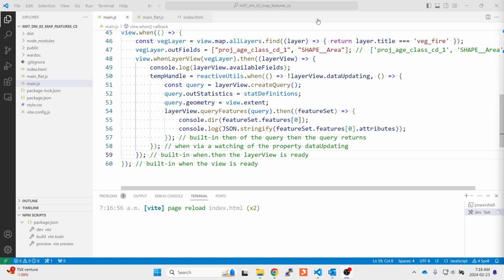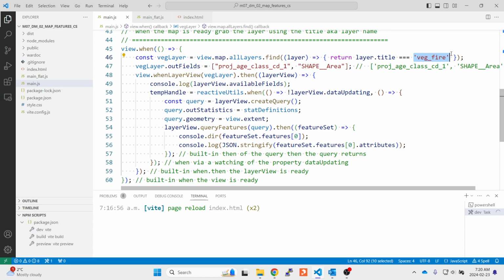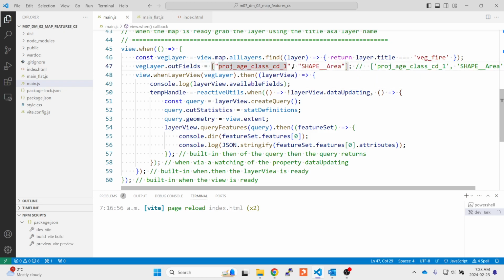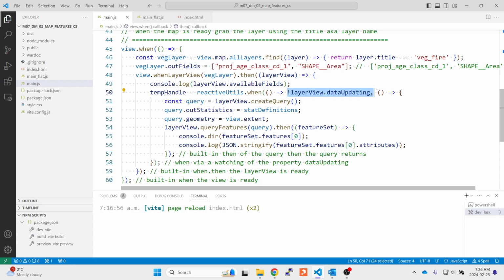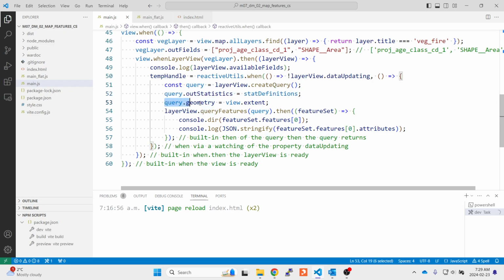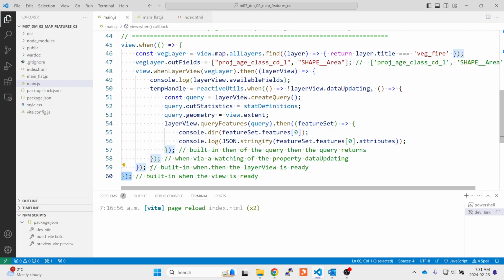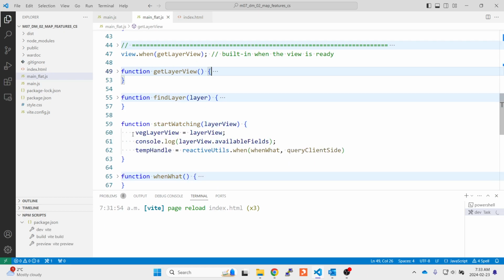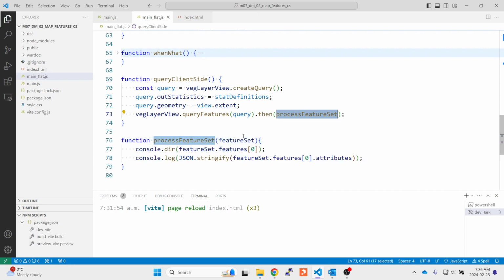DM 03: query-features-client-side